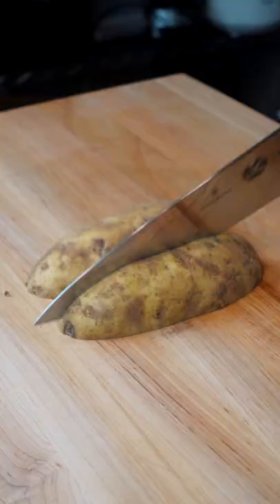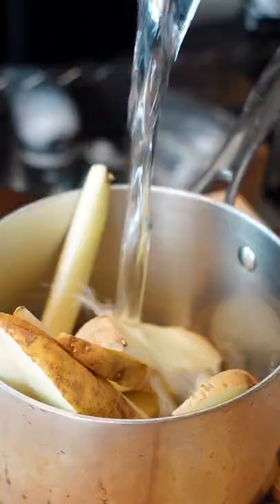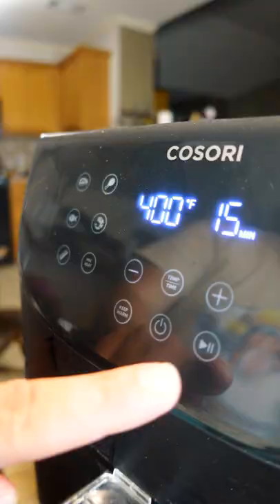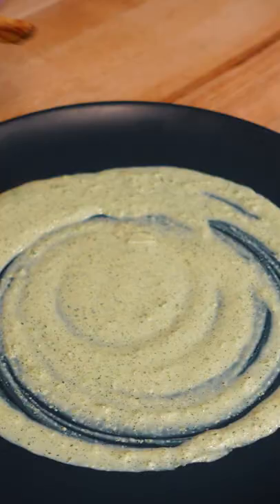Spicy Herb Potato Wedges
HERB AIOLI:
4tbs mayo
4 cloves
1/2tbs cumin
1tsp dry oregano
1tsp garlic powder
1tsp black pepper
1tsp coriander
1tsp sugar
1/4tsp salt
2tbs fresh cilantro or parsley
2tbs green onions (white is totally cool)
2tbs lemon juice
1tbs vinegar

POTATOS:
- Cut into wedges and boil in vinegar water for 15 minutes (helps remove the starch which will brown prematurely)
- toss with oil and salt and air fry at the highest setting (:
- toss in a whatever spices you like